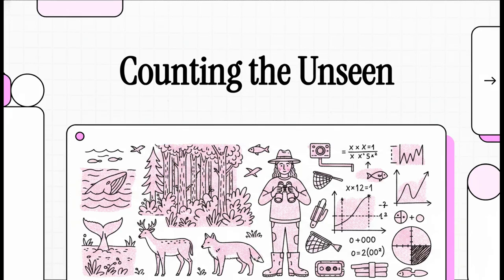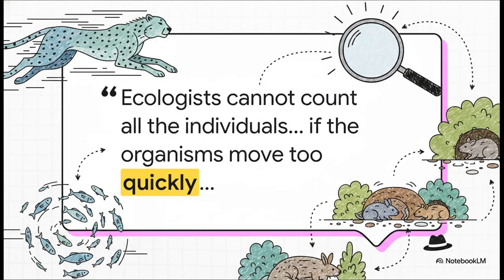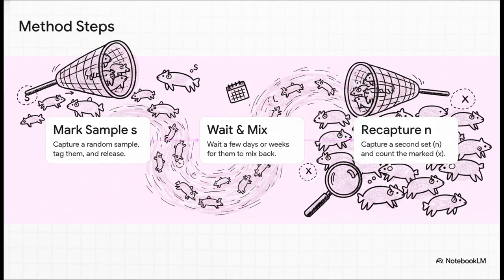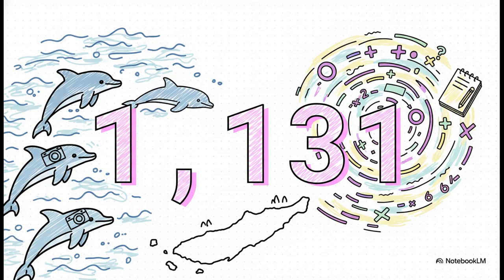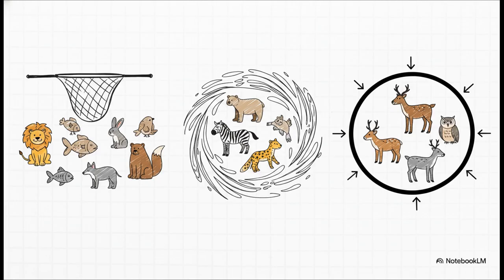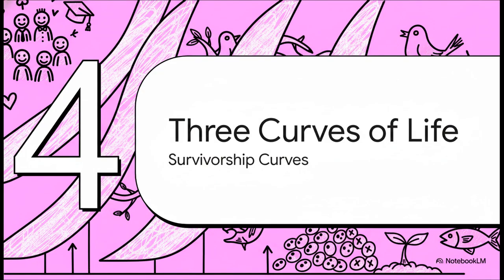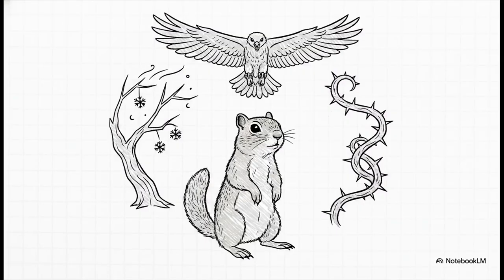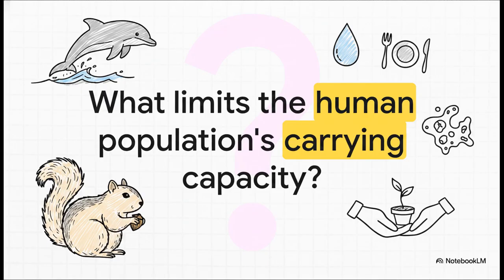Chapter 53 Fundamentals of Population Ecology